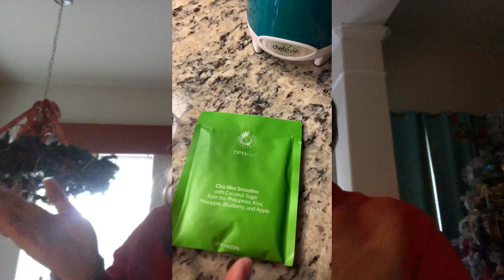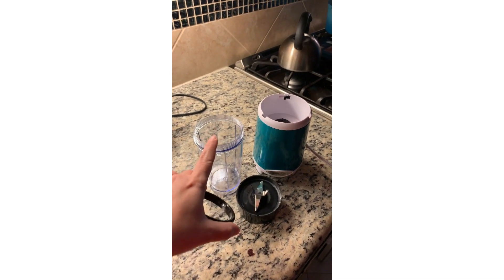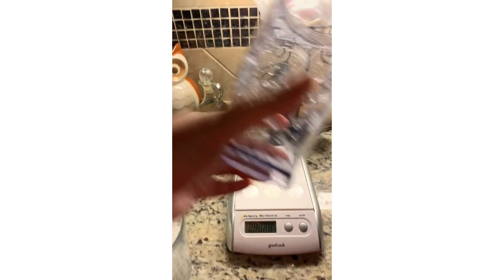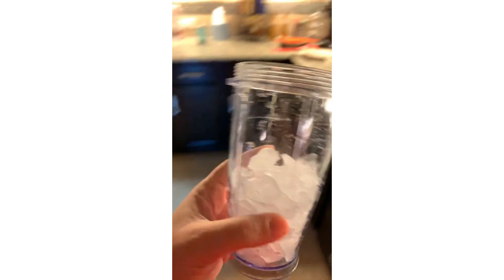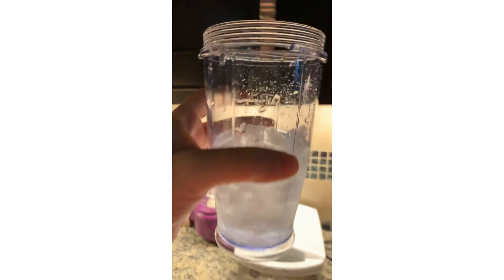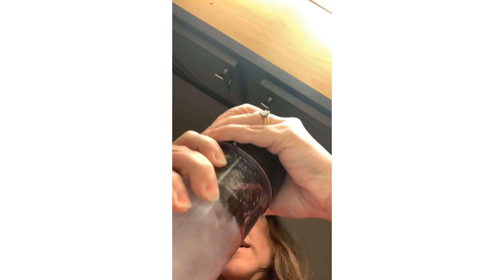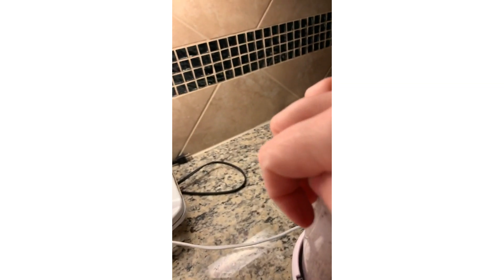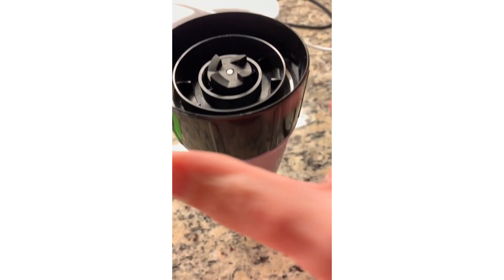OPTAVIA Fueling Review: Chia Bliss Smoothie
This video will cover the Chia Bliss Smoothie with Coconut Sugar from the Philippines, Kiwi, Pineapple, Blueberry, and Apple